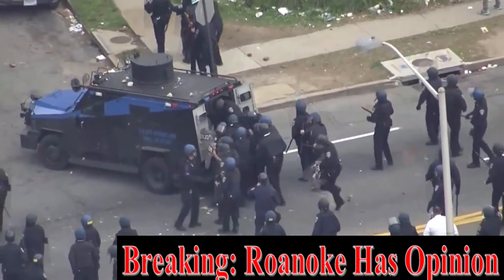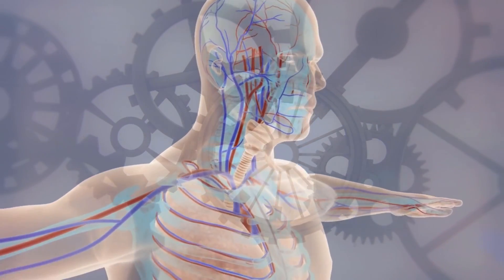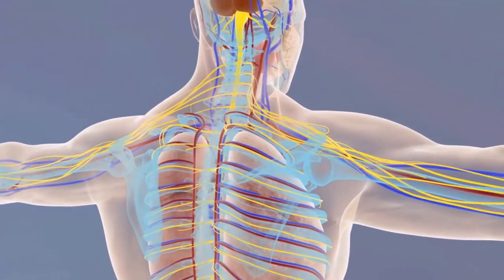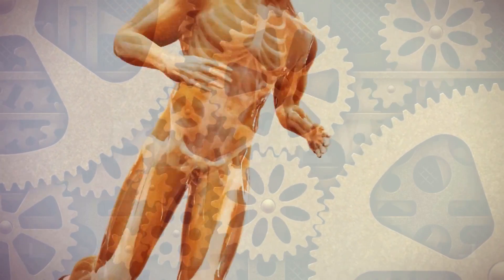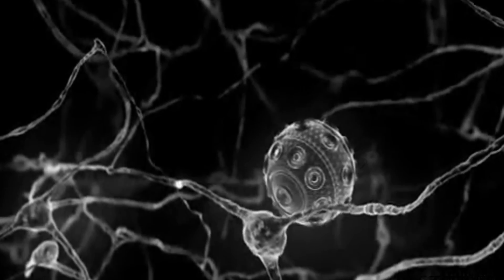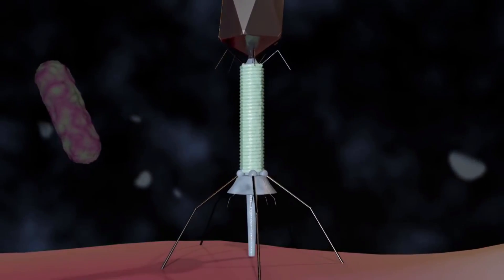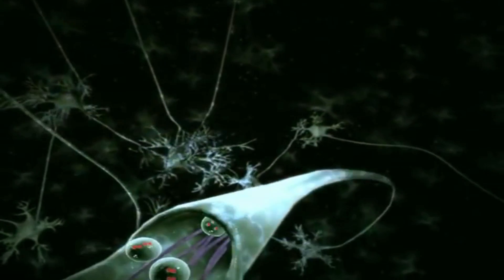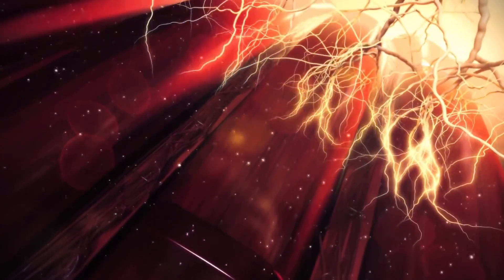Analysis of SCP 217 Explored | The Biology behind the Clockwork Virus | Infection Explained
The Clockwork Virus also referred to as SCP 217, seemingly turns human organic matter, into metal. However, the human is still in there, albeit degraded. Lets explore what happens to a human body after SCP 217 infection begins to take hold!